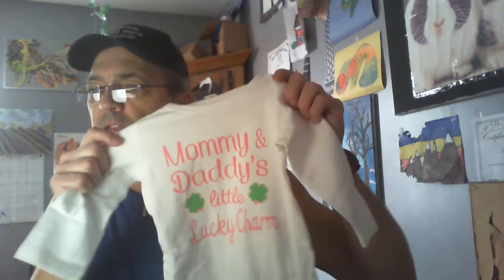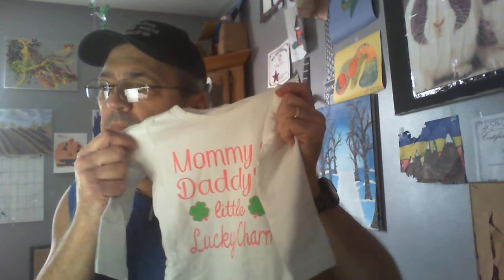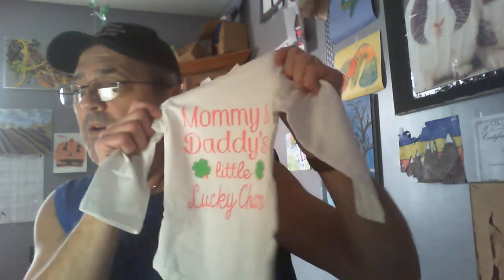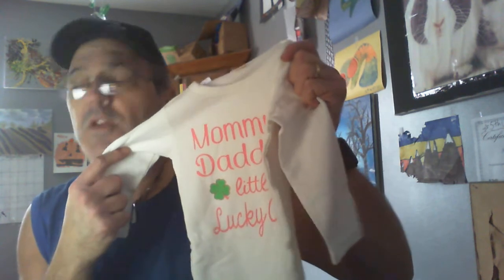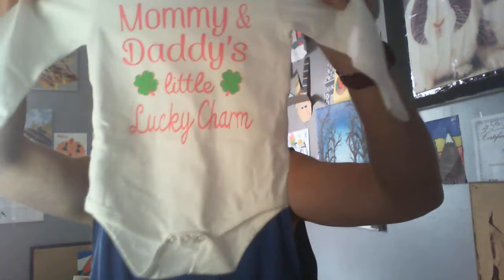Aslaylme Baby Girls St.Patrick's Day Outfit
It's a Perfect, baby St.Patrick's day outfit! Great as first St Patrick's day apparel; A sweet gift for your infant son or daughter, grandson or granddaughter to wear.
Go here today and dress your little ones in this holiday-themed attire and a nicely price outfit!